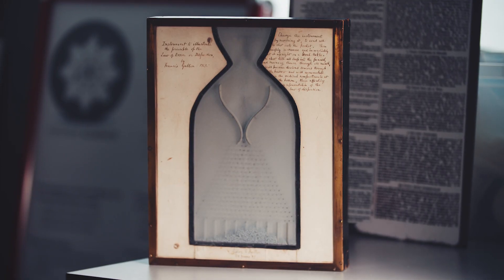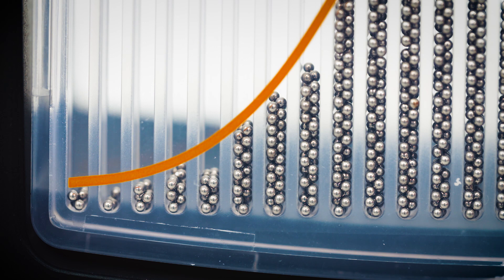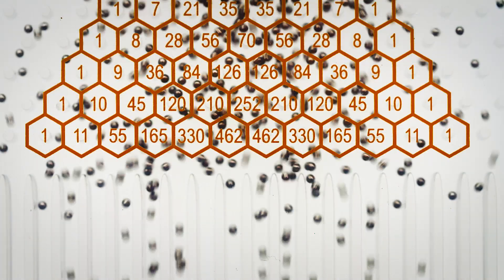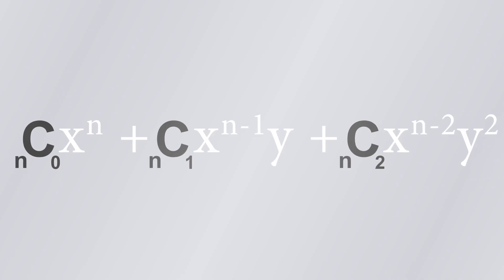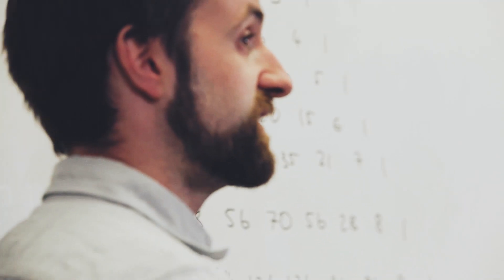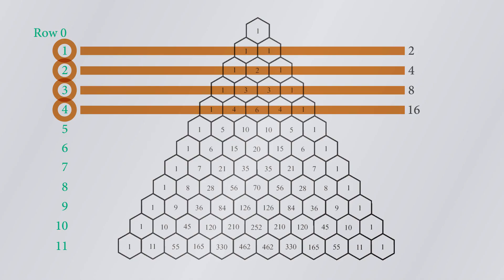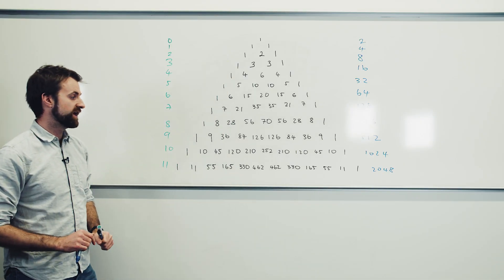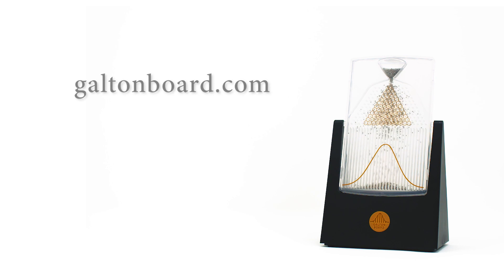IFA.com - Galton Board and Pascal's Triangle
Pascal's Triangle is a number pattern steeped in history. The triangle has been studied for millennia. The Galton Board is a 7.5” by 4.5” desktop probability machine. This delightful little device brings to life the statistical concept of normal distribution. As you rotate the Galton Board on its axis, you set into motion a flow of steel beads that bounce with equal probability to the left or right through several rows of pegs. As the beads accumulate in the bins, they approximate the bell curve, as shown by the yellow line on the front of the Galton board. This hands-on Galton Board allows you to visualize the order embedded in the chaos of randomness. Take the Risk Capacity Survey Take IFA's Retirement Plan Analyzer IFA.com SEE MORE BELOW.